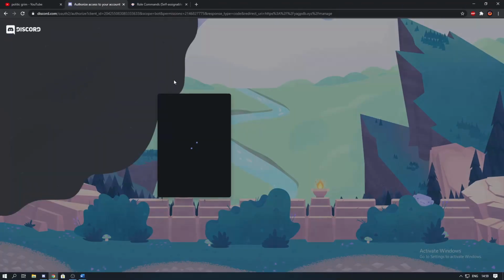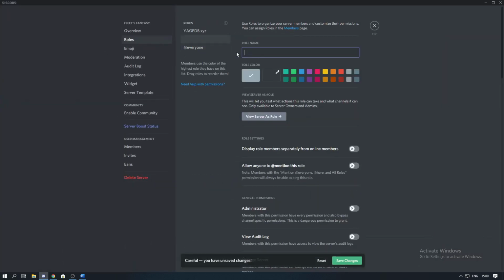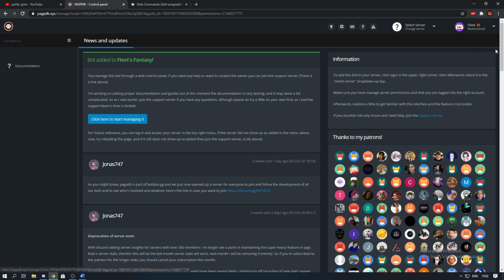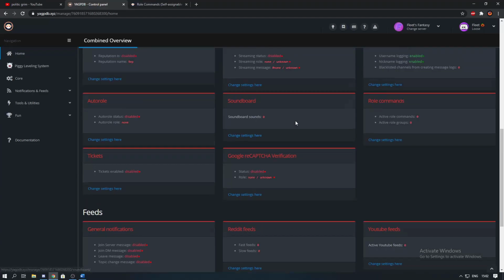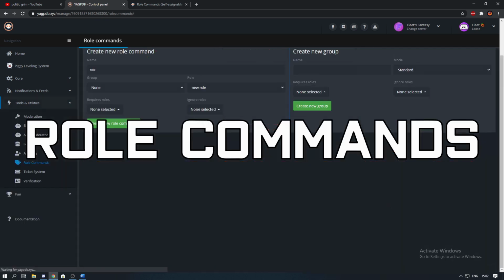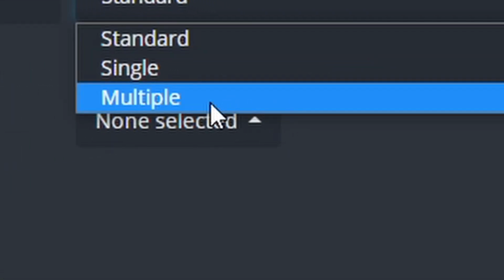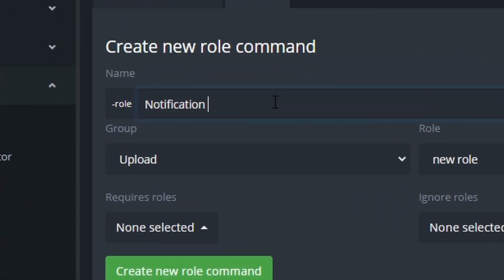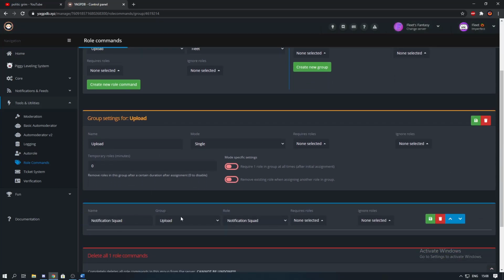How to make Reaction Roles on Discord (Fast And Easy Method)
In This Video you will be able to make Reaction Roles For You Discord Server using the YAGPDB Bot! By having reaction roles it gives your members the chance to give themselves a choice of roles which they might be interested in or want. It can give your discord server members and identity and can allow them to feel more apart of the community.

✦ Timestamps ✦
0:00 - Intro
0:55 - Inviting the bot
1:03 - Setting up the roles
1:22 - Setting up on the website
2:50 - Final Setup in Discord
3:24 - Outro

✦About Me ✦
- I'm From the UK
- I'm Pursuing YouTube
- I have a bunch of tips about discord

✦ Tech Specs ✦
Microphone - Blue Yeti
Pc - Ryzen 7 2700x, GTX1650, 16gb ram
Keyboard - Ducky One Two Mini (Brown Switch)
Mouse - SteelSeries Rival 310